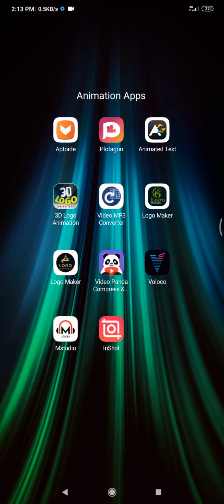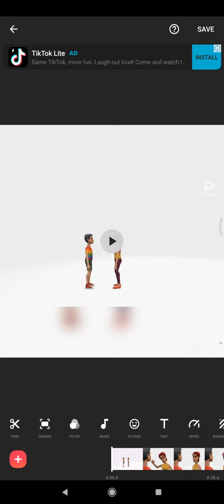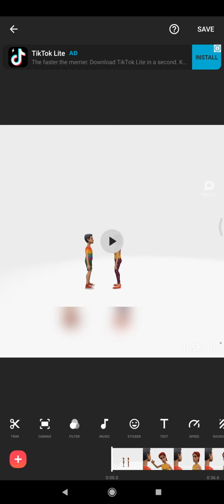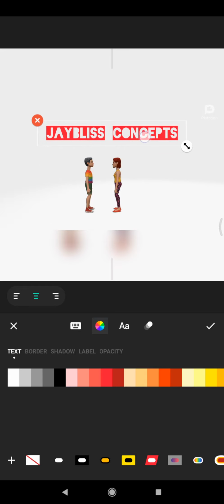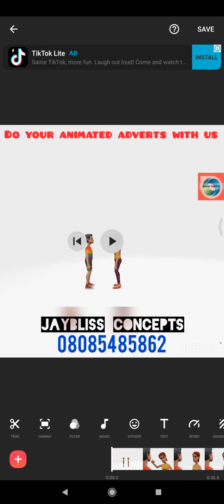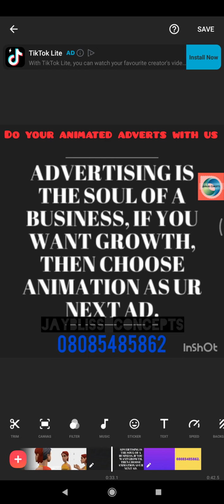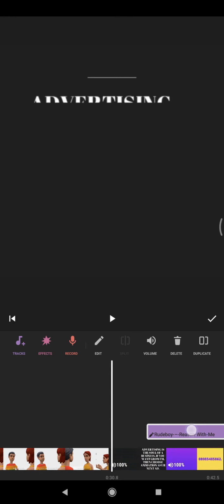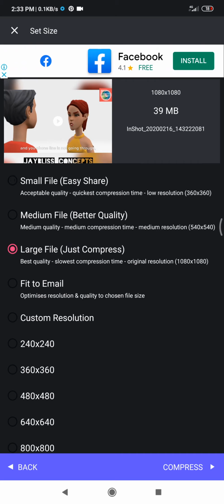Jaybliss concepts: HOW TO EDIT VIDEOS USING INSHOT.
This training will assist you in knowing the various ways by which you can use the app to edit your videos, either skits or animation videos, this is essentially needed to begin your editing career. Enjoy.